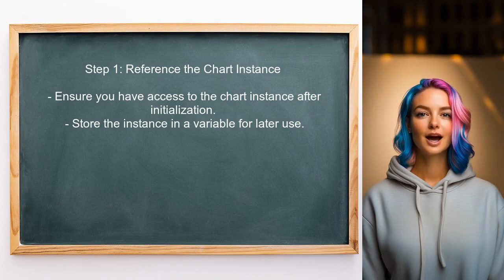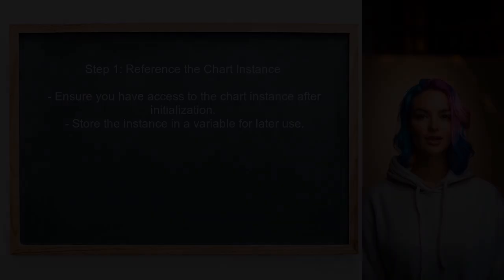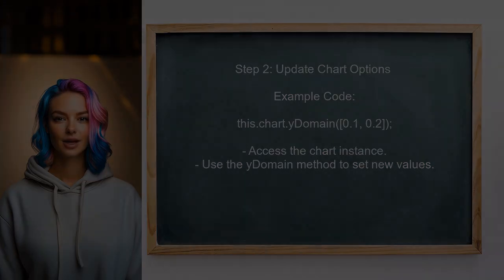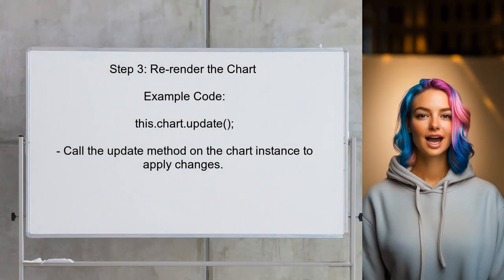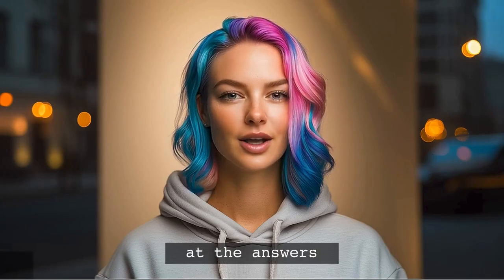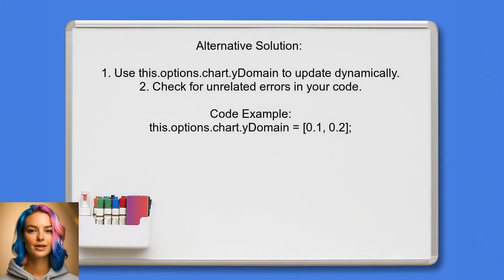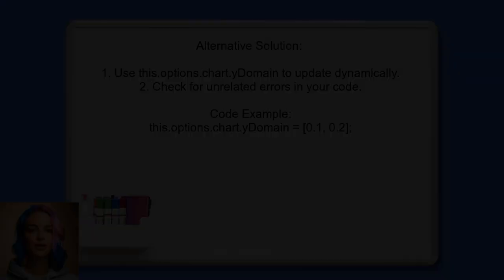Dynamically Change NVD3 Chart Options in Angular 2: A Step-by-Step Guide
In this video, we’ll explore how to dynamically change NVD3 chart options within an Angular 2 application. Whether you're looking to enhance your data visualization or customize your charts on the fly, this step-by-step guide will walk you through the process. Join us as we dive into the integration of NVD3 with Angular 2, providing you with the tools to create interactive and responsive charts that adapt to your needs.

Today's Topic: Dynamically Change NVD3 Chart Options in Angular 2: A Step-by-Step Guide

Related to: dynamicallychangenvd3, nvd3chartoptions, angular2, step-by-stepguide,